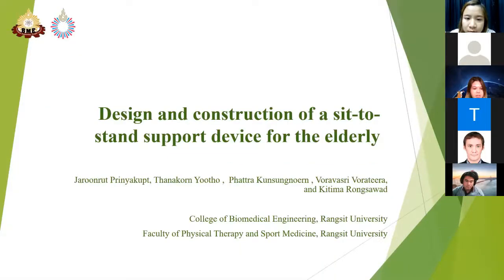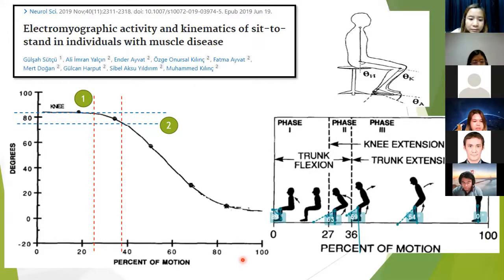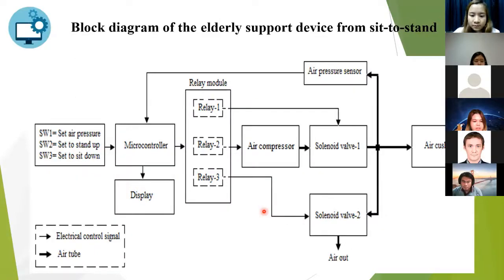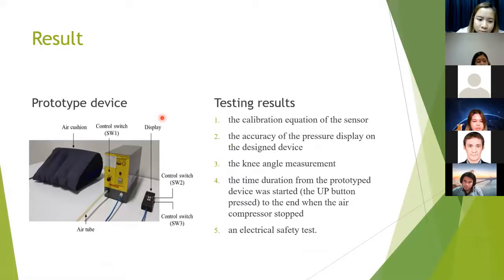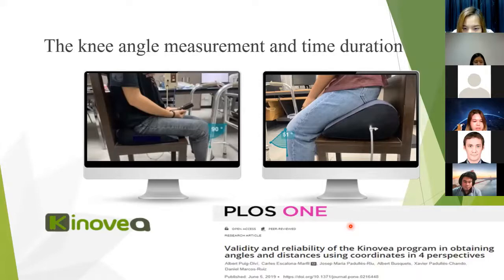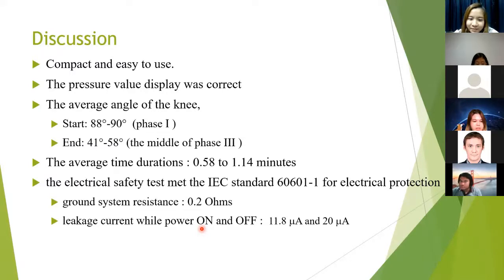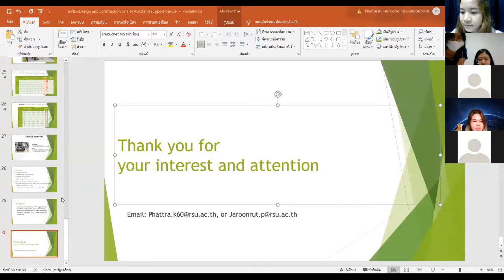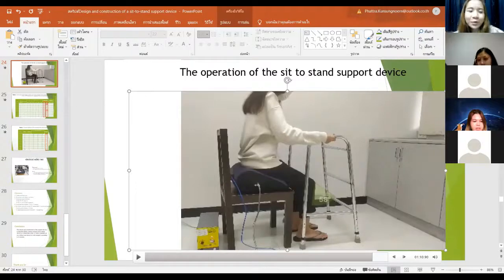IN21-217 Phattra Kunsungnoern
Design and construction of a sit-to-stand support device for the elderly